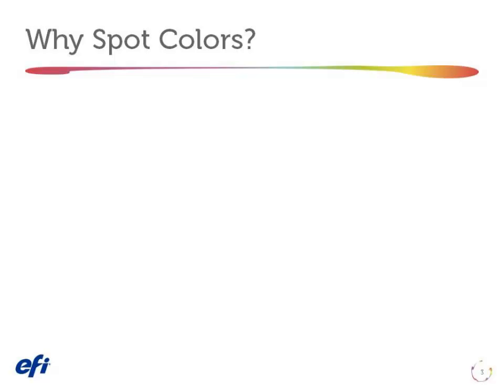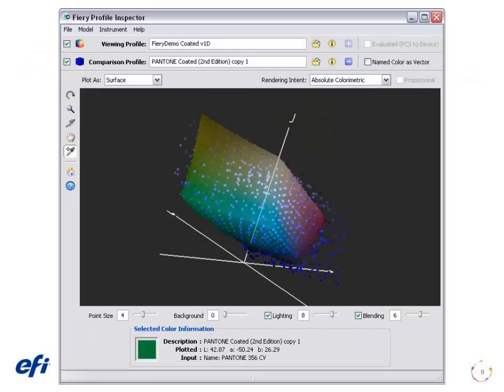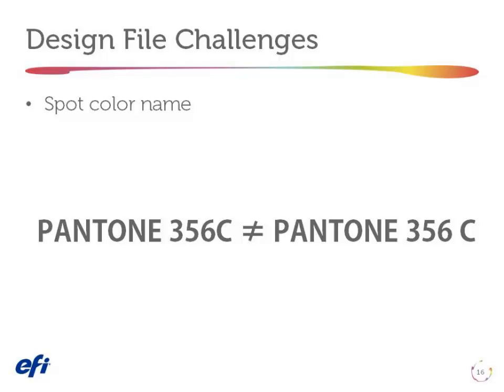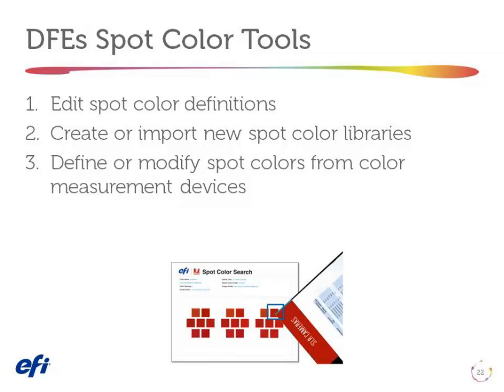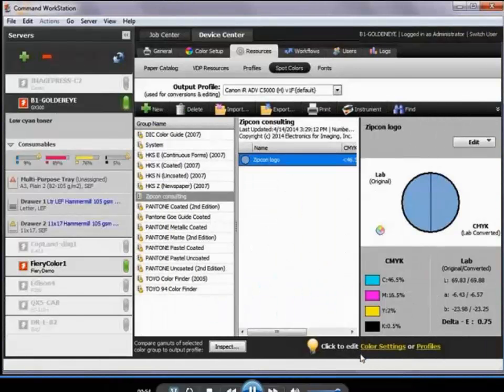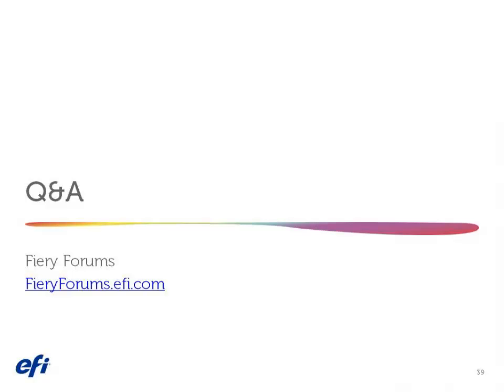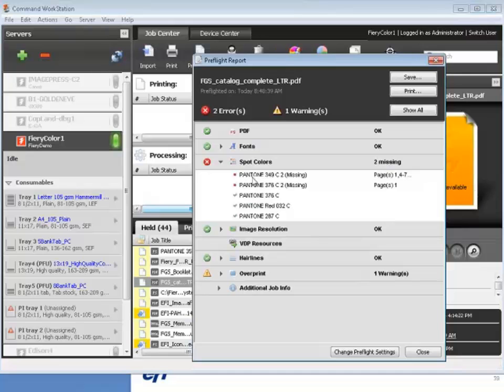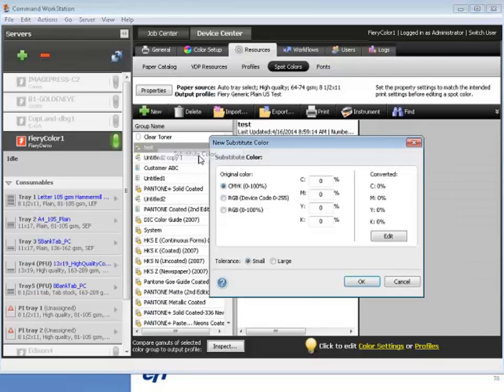World of Fiery: The ABCs of Producing the Best Match for Spot Colors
Spot color matching is vital in protecting corporate brand identity and your customers expect you to produce them accurately and consistently. Learn about the challenges of spot color matching and how you can differentiate your business by creating the best possible match for your customers.